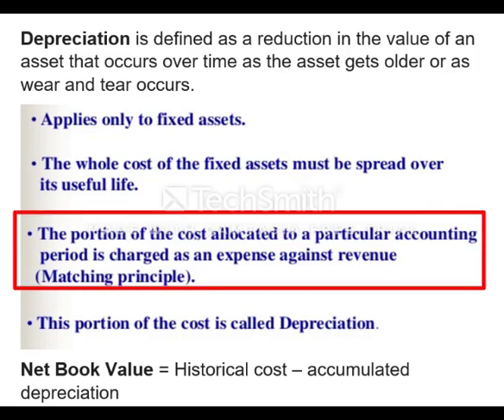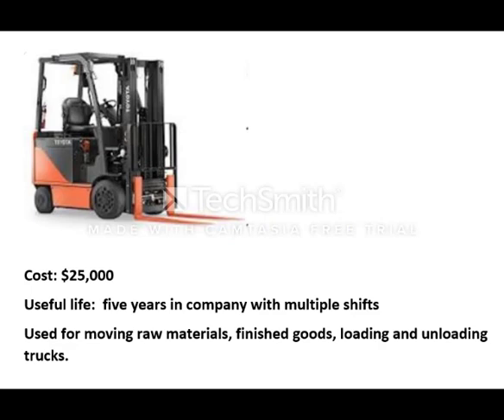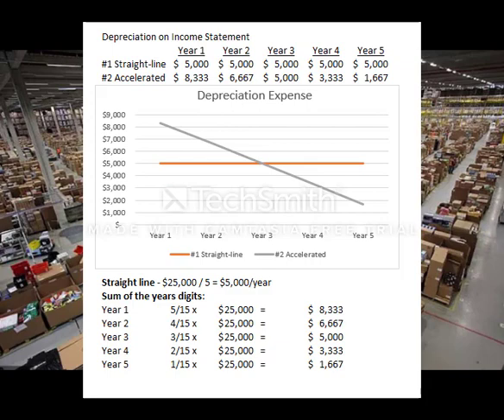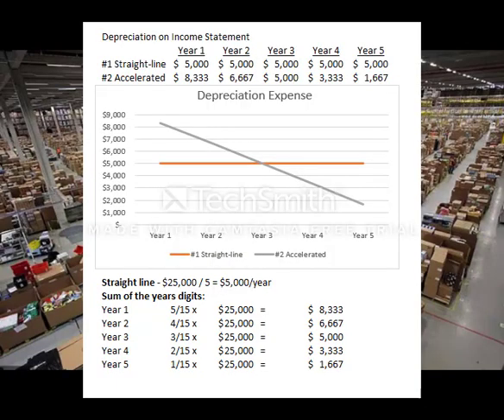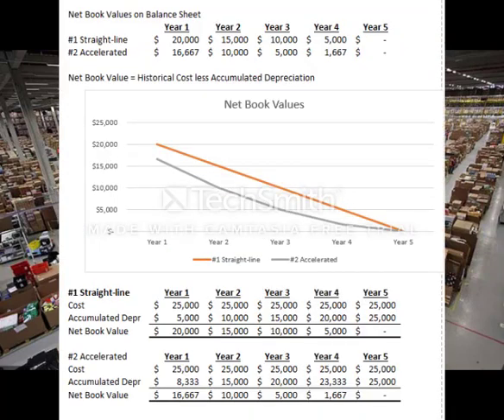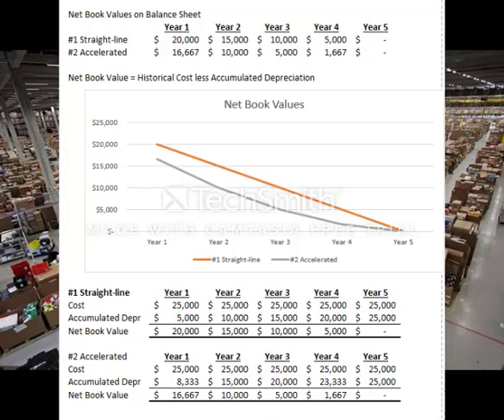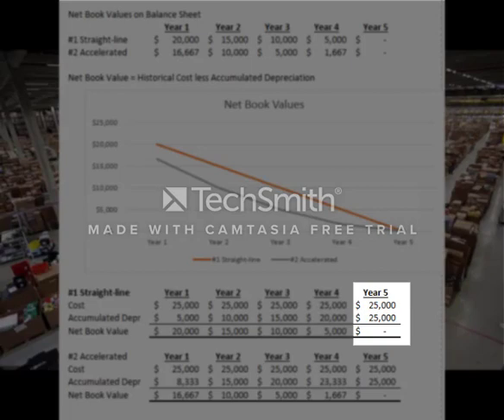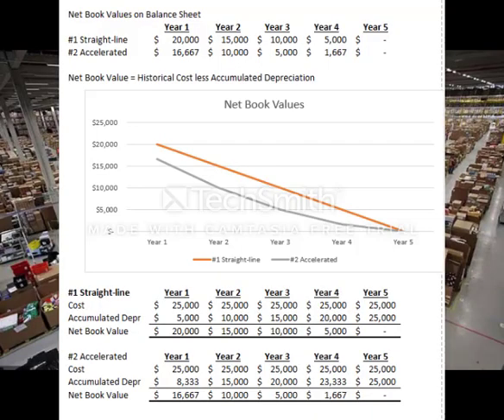Depreciation project Andy